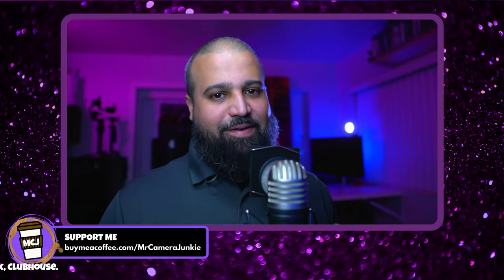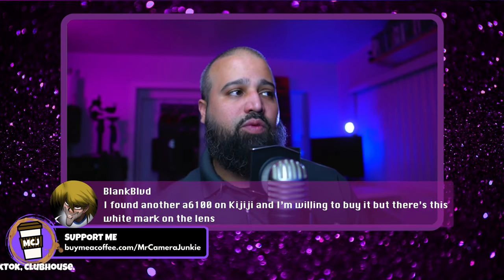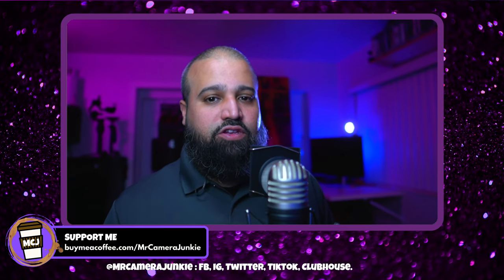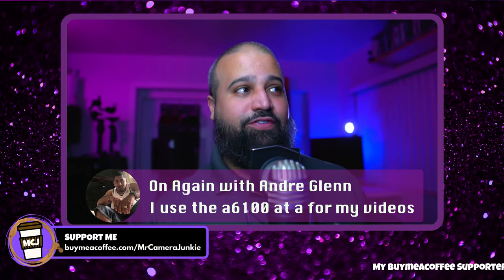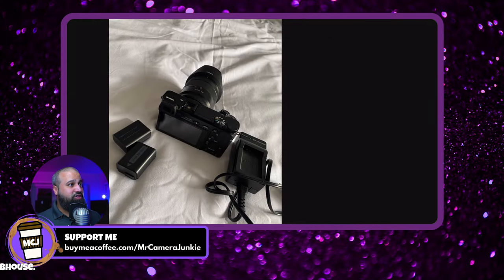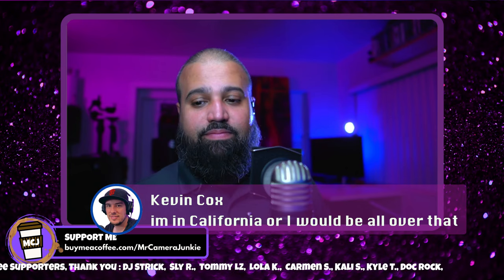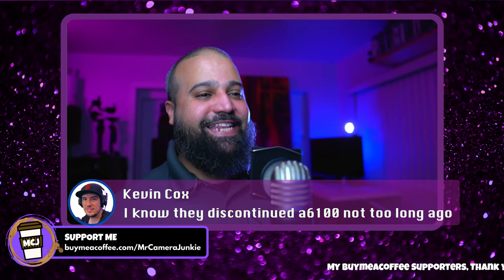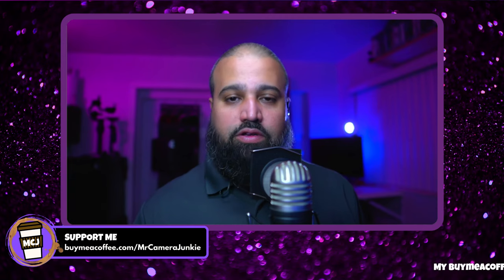🔴 Live: SpeedLights and Accessories Q&A 1080 HD : MrCameraJunkie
Tonight's topic is Speedlights and Accessories. my thoughts on how to use lights to get the most out of your equipment. UpgrageYourSkills Leave your questions in the chat and i will do my best to answer. Join me and the CJC "Camera Junkie Crew" as we hang out and discuss.
I answer your questions, and we all get to know each other a little bit better.
Join in on the Q&A about Cameras, Lenses, Lighting, and everything Photography/Video and YouTube itself.
MrCameraJunkie  Live Q&A
The conversation is open to everything regarding Cameras, Lenses, Vintage Lenses, Lighting, Photography, Video, Editing, Programs, Computers, Grip, and Much more!
Join the live chat to get your questions answered.
We look up Gear together over the internet.
bounce Ideas off of each other as we share our experiences Live
Please put a "Q:" in front of any questions in the chat, to better sort them out.
Come and hang out with Me and everyone in Live Stream Chat.

Amazon Links

Sony A6100
Sony A7Rii
Sigma 16mm F/1.4
Sony Zeiss 24-70mm F4
Sony E 16-50mm Power Zoom Lens
Sony E 20mm F2.8 Prime Lens
Sony FE 55mm F1.8 Zeiss
Sony FE 85mm F/1.8 Prime Lens
Sony FE 24-240mm OSS

Setup
Apple M1 Mac mini ( Base Model )
Apple Magic Keyboard - Silver
MX Master S2 Mouse
Ktrio XXX-Large Gaming Mouse Pad 35.4 x 15.7 in, Black
USB C Hub HDMI Adapter,QGeeM 7 in 1 Type C
Video Capture Cards, 4K HDMI to USB 3.0
Oldboytech 4K Micro HDMI to HDMI Cable
LaCie Rugged USB-C 2TB External Hard Drive
Samson MTR101 Condensor Microphone
Samson SP01 Spider Microphone Shockmount
dbx 286s Microphone Preamp & Channel Strip Processor
Presonus Eris Near Field Studio Monitor (Pair) (E3.5)
Wifi RGB Alexa Compatible Smart Light Bulb

Wishlist
Rode RODECaster Pro Podcast Production Studio
RODE PSA 1 Swivel Mount Studio Microphone Boom Arm
GVM Lights LED RGB
Elecife Hard Drive Enclosure, 7 in 1 Docking Station Mac Mini M1

NIKON F
NIKON AI
NIKON AF / AF-D
CANON FD
CANON “NEW” FD
CANON EF / EOS
PENTAX PK-M / PK-A
M42
MINOLTA
MINOLTA MD
MINOLTA AF
OLYMPUS OM
CONTAX / YASHICA
LEICA R MOUNT
PRAKTICA BAYONET PB
MAMIYA ZE
SONY FE / E-MOUNT